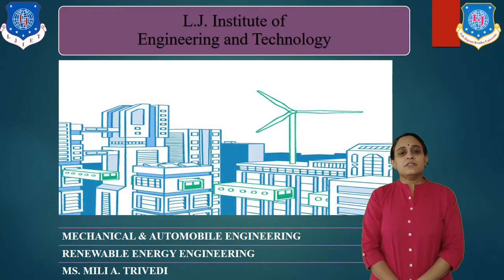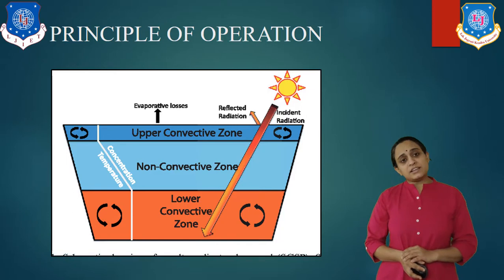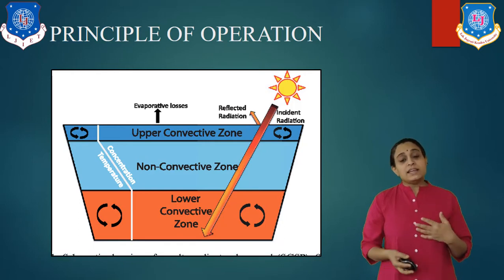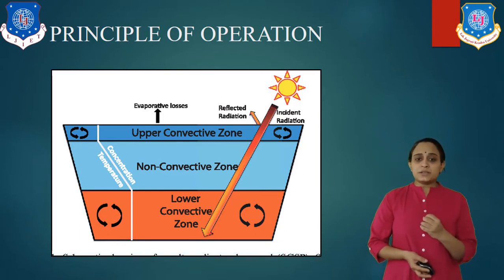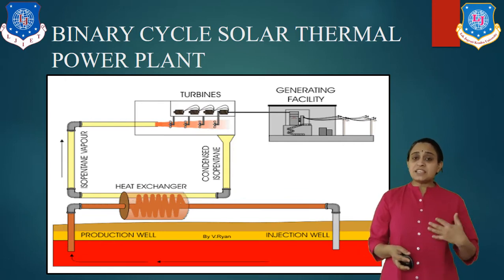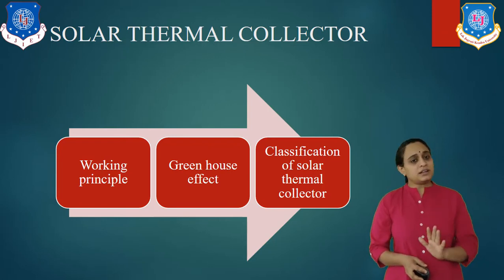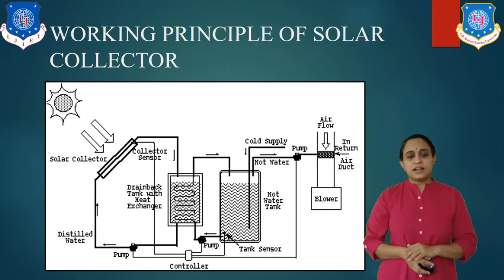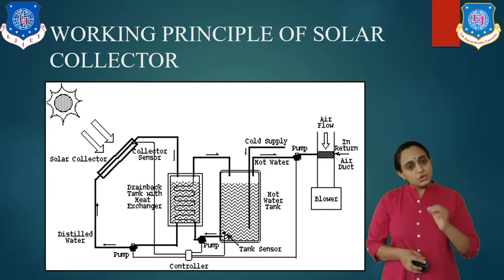L 11 Detailed Explanation of Solar Pond | Solar Energy | Renewable Energy Engineering | mechanical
Renewable energy engineering, Solar energy, Solar pond
What is known as solar pond?
how solar pond is created?
What are the advantages & dis advantages of solar pond?
What is the principle and operation of solar pond?
What is known as binary cycle solar thermal power plant?
What is known as Solar thermal collector?

Next Lecture Link-L 12 Explanation of Flat Plate Collector and Air Preheater | Solar Energy |